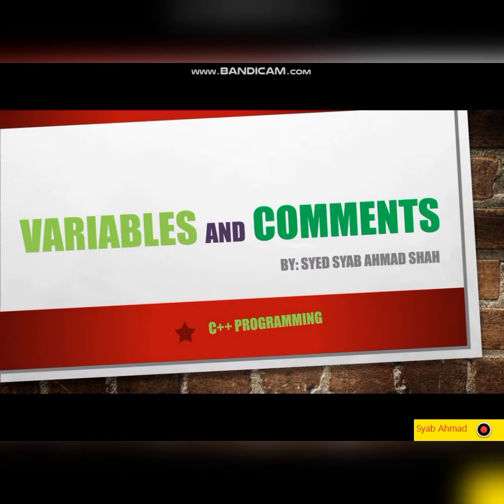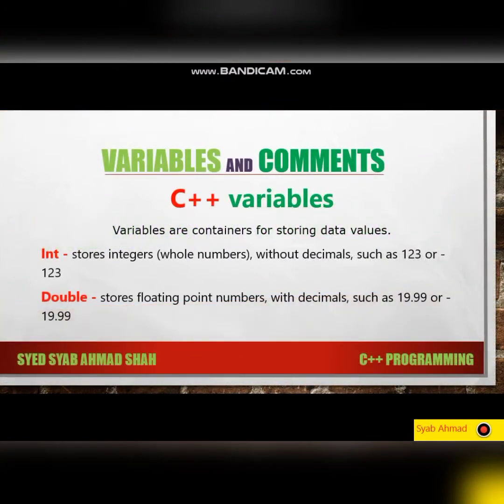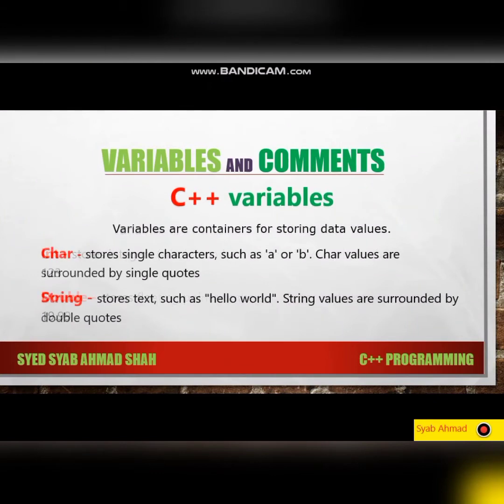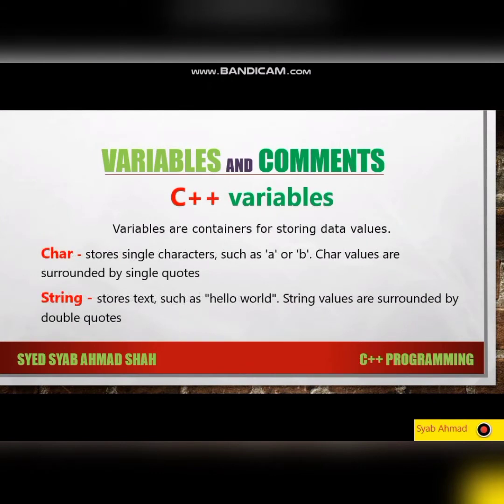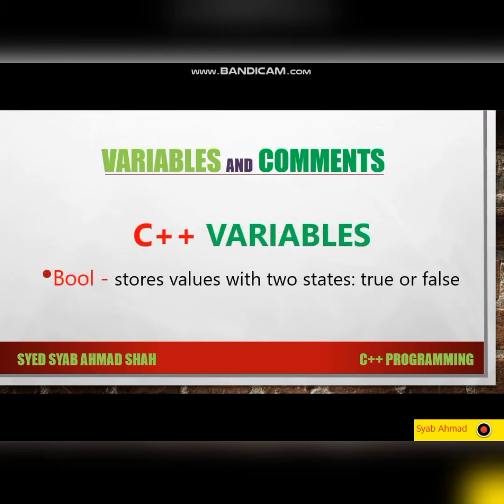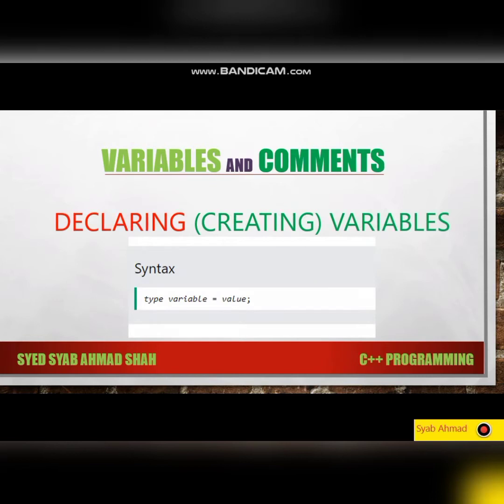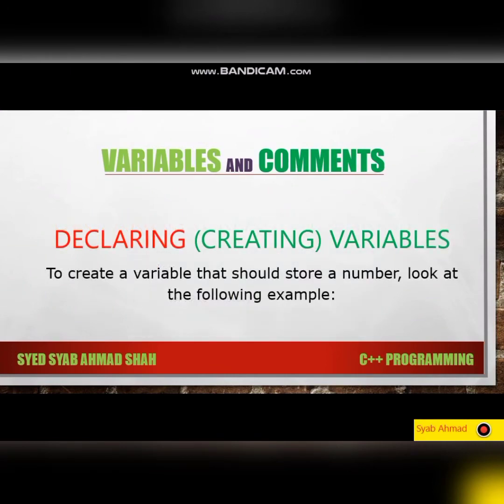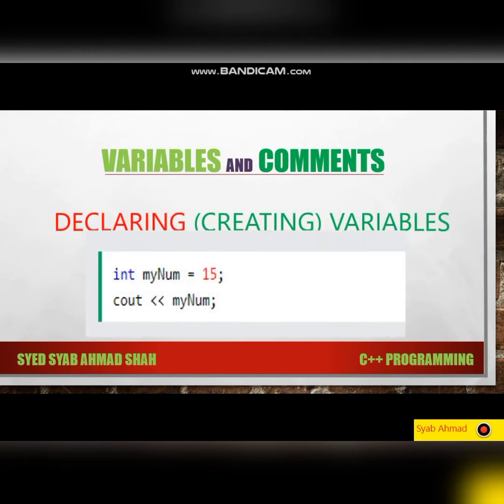Lecture 02: Variables and Comments in C++